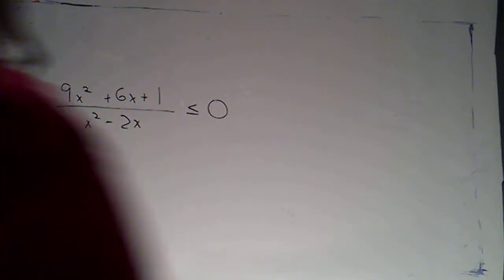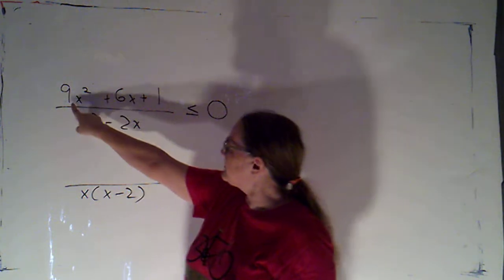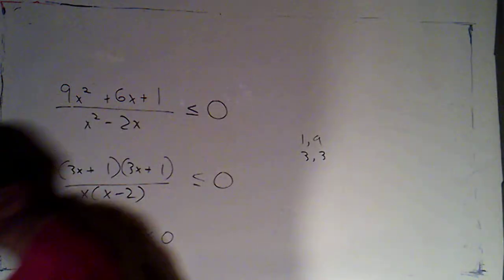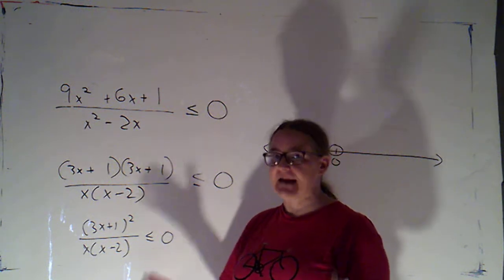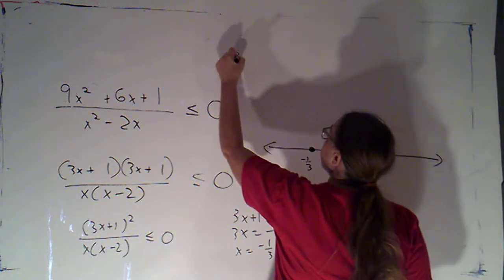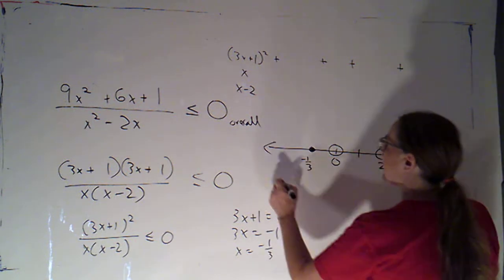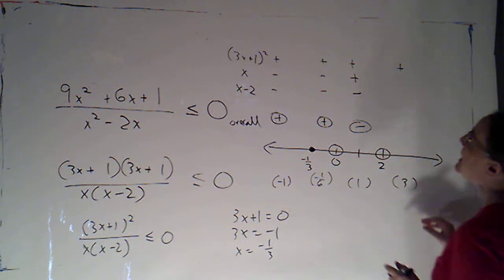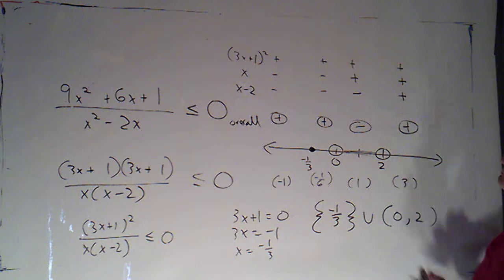Math 2 Section 2 6 part 4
Graphing a rational inequality.